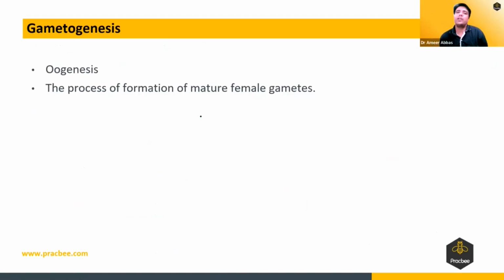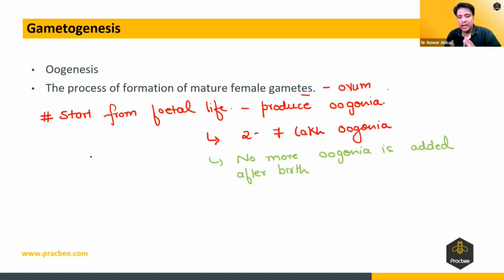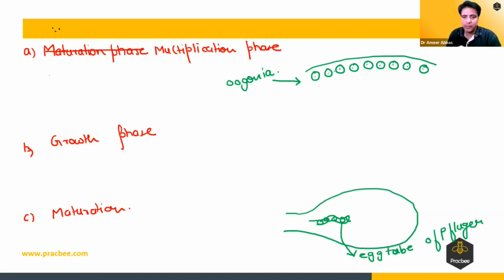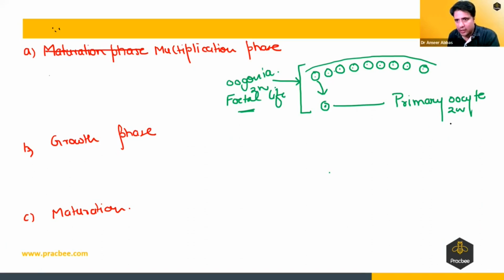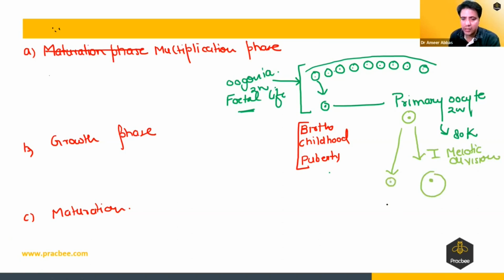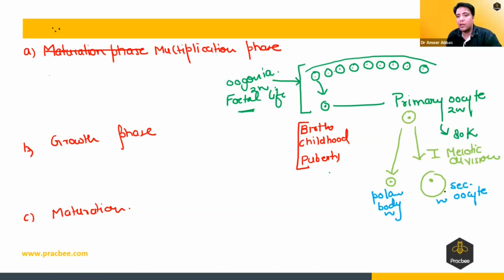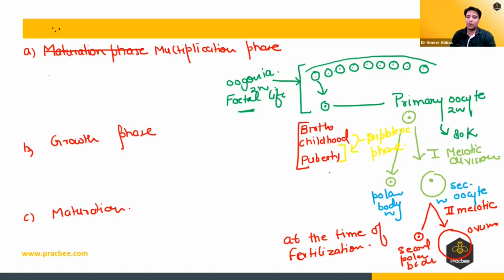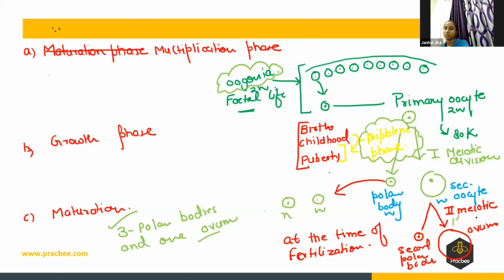Human Reproduction: Gametogenesis (Oogenesis) by Dr. Ameer Abbas, Class 12th, NEET Biology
Understand about Oogenesis in Gametogenesis in Human Reproduction with our Expert Teacher Dr.Ameer Abbas.Get amazing Tips & Tricks to boost your JEE/NEET score.